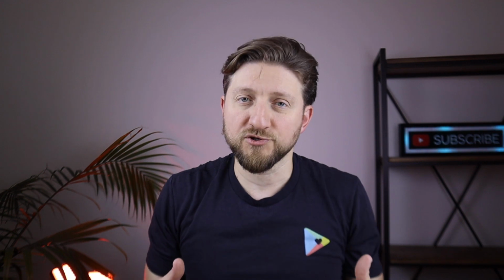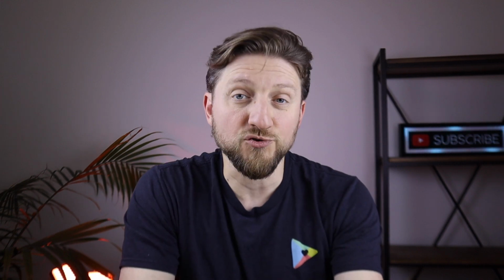What is a Group Product Manager (or a Principal Product Manager)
Top tech PMs can make $700K+ per year, but the competition is fierce 👇

Without the right strategy, frameworks, and guided practice, even experienced PMs struggle to get interviews and land offers.

Hi! 👋 I'm Alex.

Let me tell you how the Product Career Accelerator can take you from someone who can’t get your foot in the door or unable to get past the PM interviews into someone who accepts a $400K, $500K or even $700K offer from a top tech company.

I lived this experience myself — I got offers from Google and Meta, and worked at Google as a Group PM for 4 years, making up to $900K per year at my role.

But my passion has always been in helping others grow and develop their careers.

So over the last 5 years, I’ve helped hundreds of PMs get into Google, Facebook, Amazon, Tesla, Walmart and many other companies.

And over that same period, I’ve developed and refined a process, a *blueprint* for how to land these high-paying PM jobs.

I created the Product Career Accelerator specifically to help proactive and experienced PMs leverage this proven blueprint to change the trajectory of their careers.

In the last few months, we’ve received L5 ($420K, $550K), L6 ($620K, $670K, $720K) and L7 ($1M) offers from Meta, Google, Walmart, Tesla, Apple, Stripe and other companies. 👇

PCA is designed to be your full partner through this entire process:
- we help you with each and every step:
- from the resume to career positioning,
- through the application and follow-ups,
- networking, referrals,
- full interview preparation,
- and offer negotiation.

If you’re serious about landing your next well-paid top tech PM role, let’s talk: